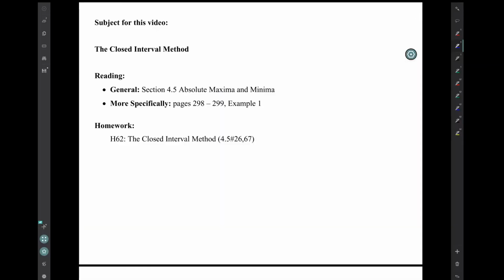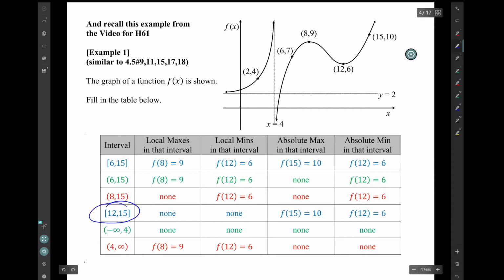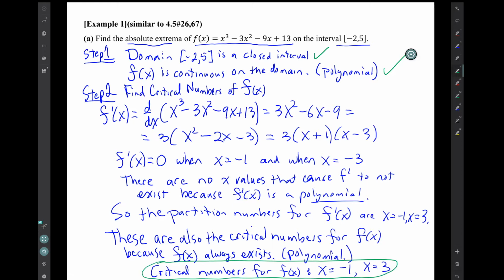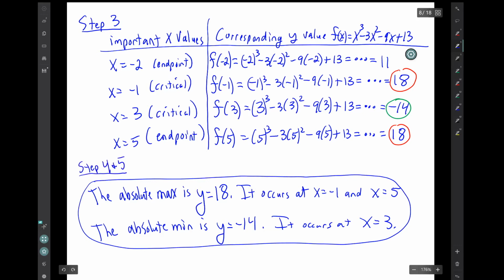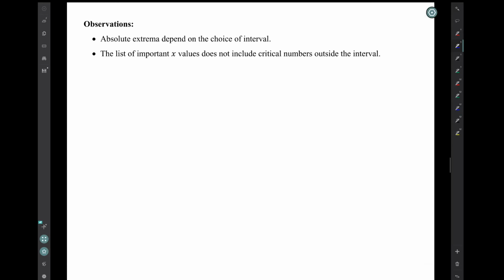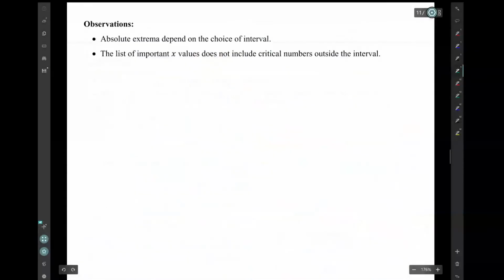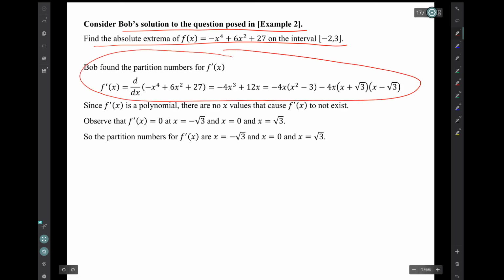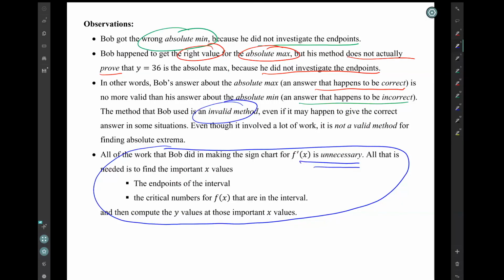Video for Homework H62 The Closed Interval Method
Concepts from Section 4.5 Absolute Maxima and Minima